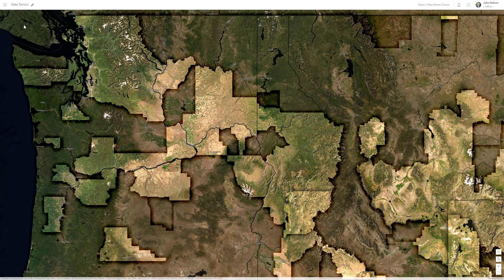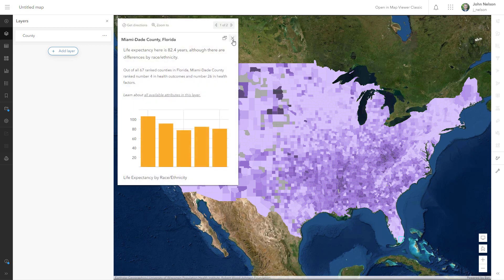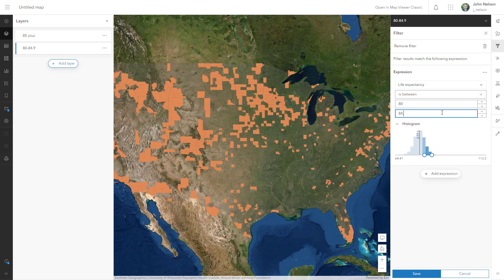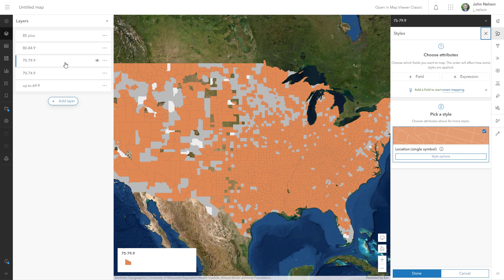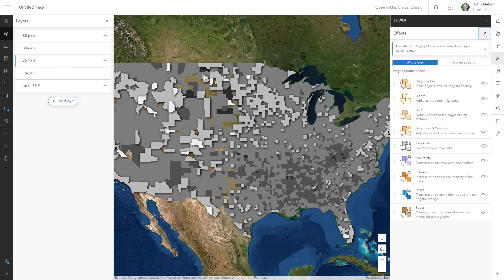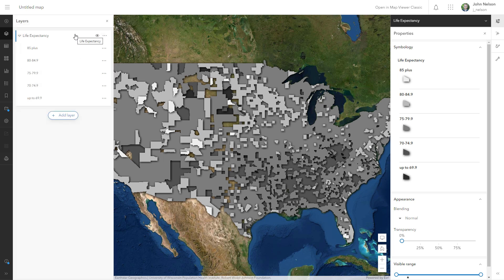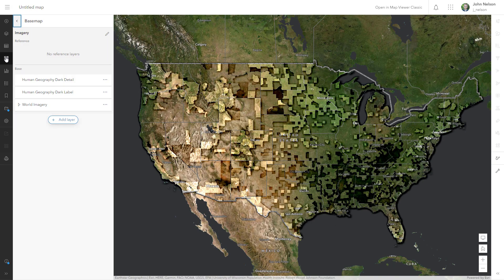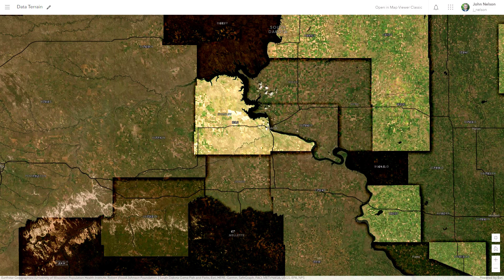How To Make a Thematic Map Look Like a Terrain Map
High values look like high plateaus! It's just fun. Here's how to turn a typical choropleth map into a 2D elevation map in ArcGIS Online. High and low become literally high and low. Dig out the chisels and give it a shot!

Here's the map made in this video if you want to take a look at it: